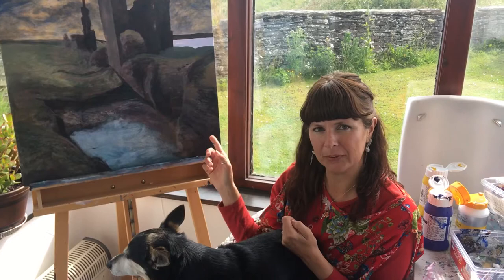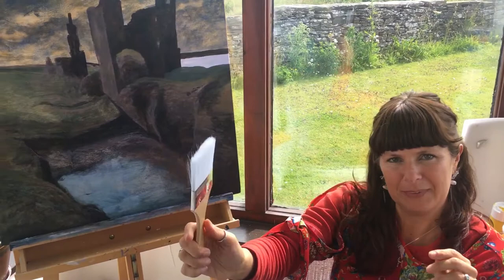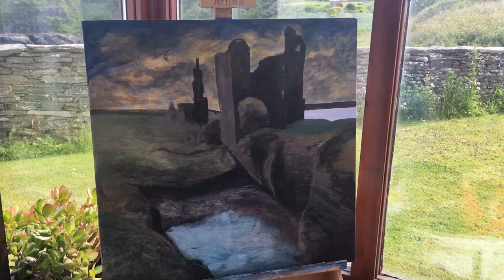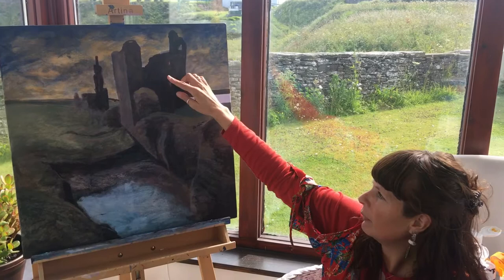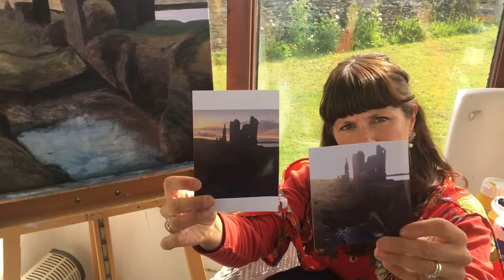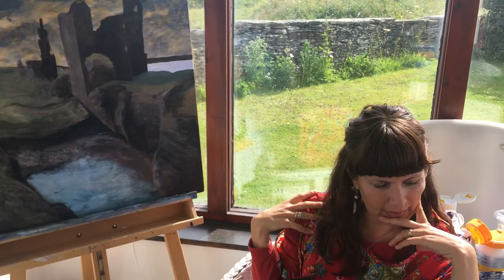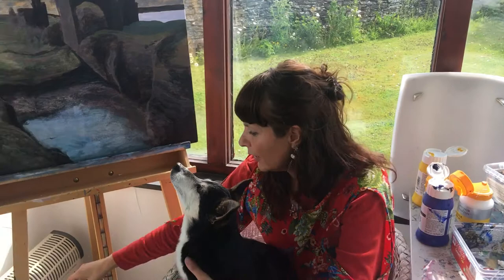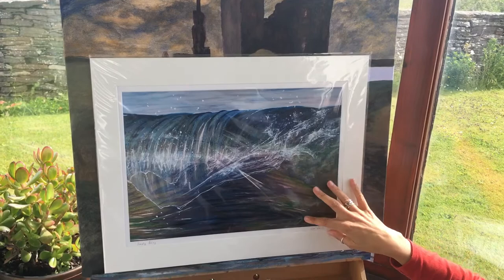Landscape Painting Technique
A snap shot of how to create a landscape painting by landscape and seascape artist Lisa Weller.

Lisa paints full-time in her studio on the cliffs in the far north of Scotland.